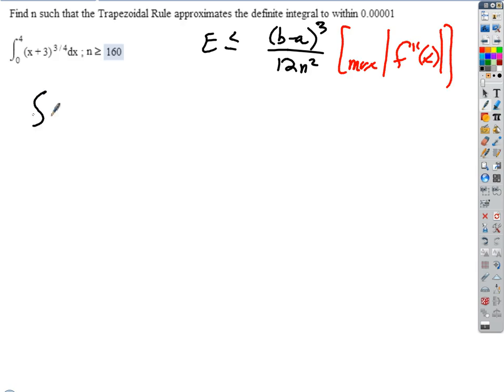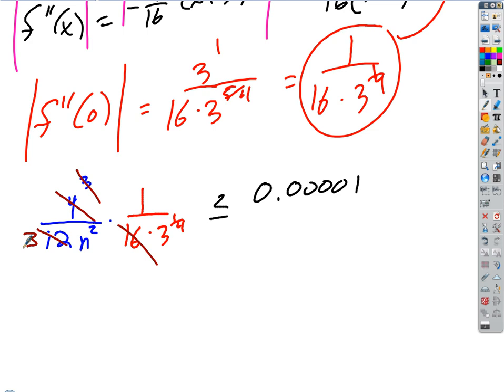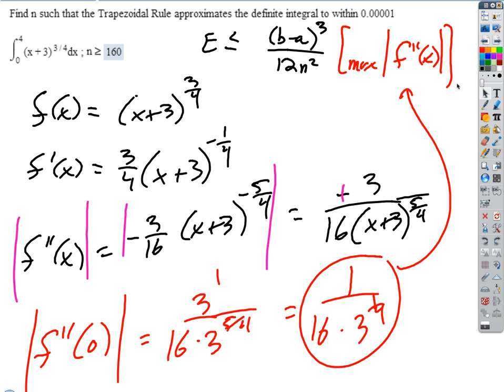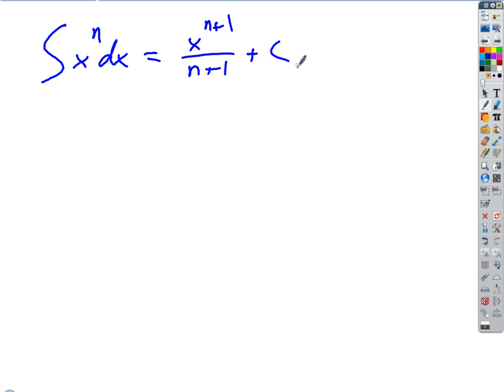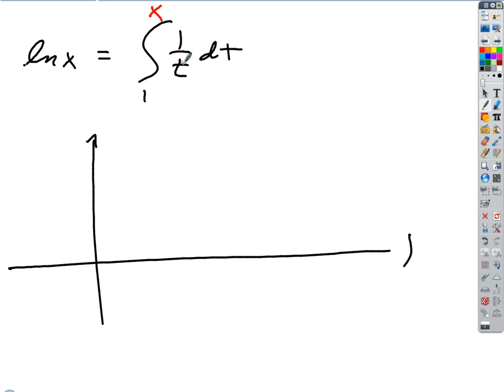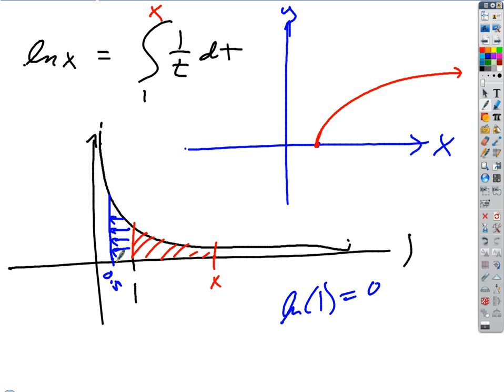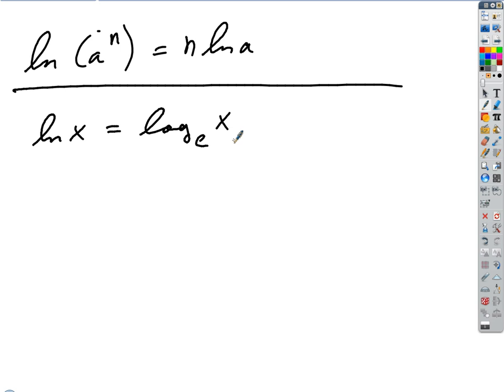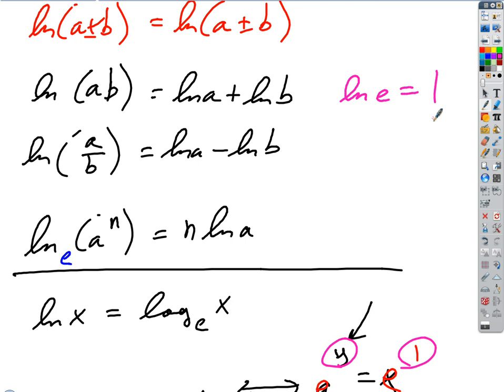The Natural Log Function